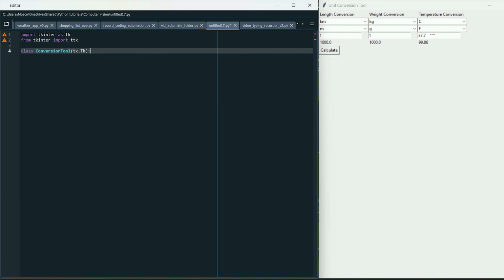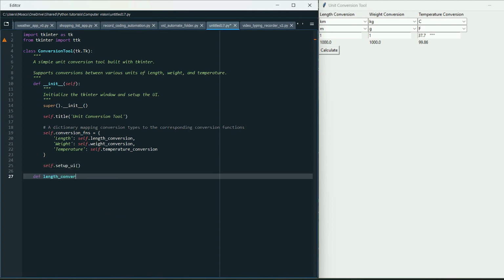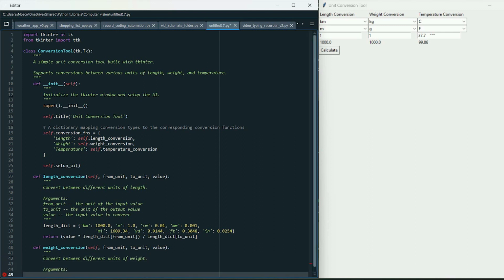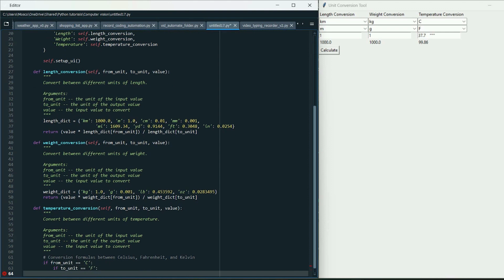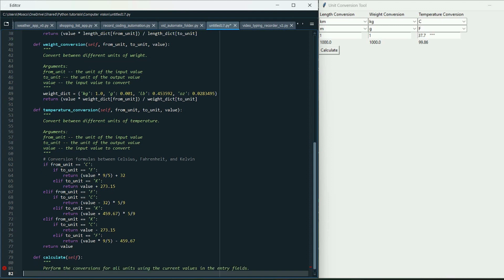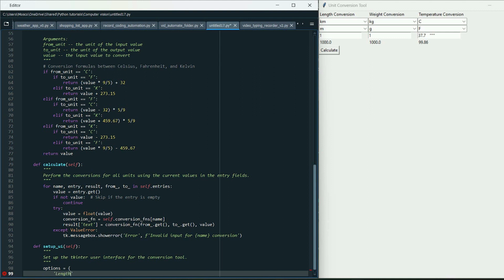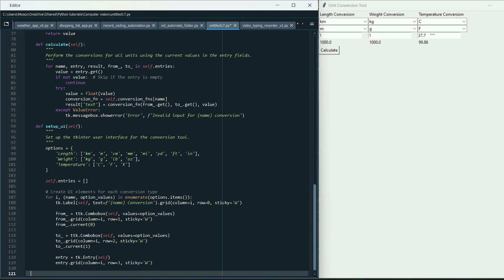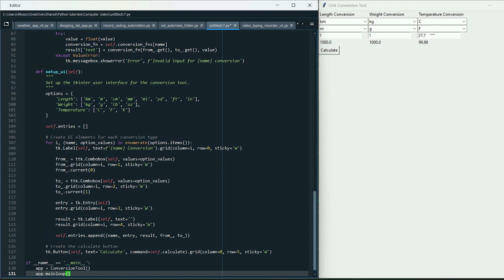Practical Python: Create a Unit Conversion Tool Using Tkinter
💻🐍  Ever wanted to build your own Python app?

This step-by-step tutorial guides you through the process of building a Unit Conversion Tool using Python's Tkinter library.

By the end, you'll have a fully functioning unit converter and a deeper understanding of Python GUIs!

The application presents three sections for unit conversion:

Length Conversion: Choose the 'from' and 'to' units among kilometers (km), meters (m), centimeters (cm), millimeters (mm), miles (mi), yards (yd), feet (ft), or inches (in). Enter the value to be converted and click 'Calculate'.

Weight Conversion: Choose the 'from' and 'to' units among kilograms (kg), grams (g), pounds (lb), or ounces (oz). Enter the value to be converted and click 'Calculate'.

Temperature Conversion: Choose the 'from' and 'to' units among Celsius (C), Fahrenheit (F), or Kelvin (K). Enter the value to be converted and click 'Calculate'.

The results of the conversions will be displayed beneath the respective sections.